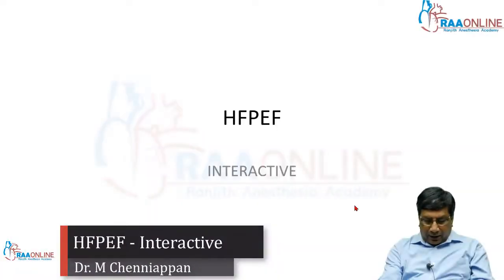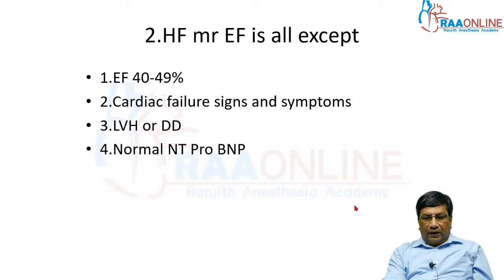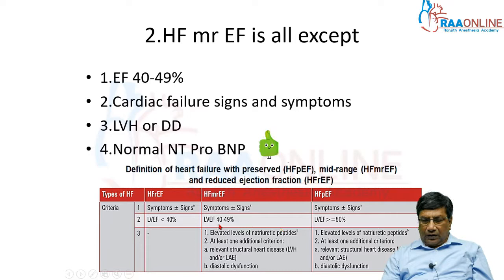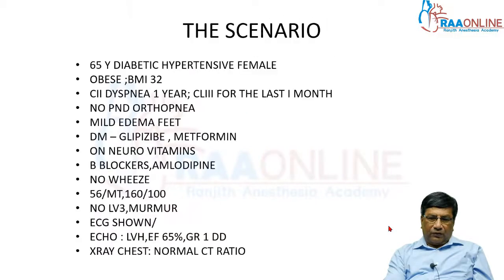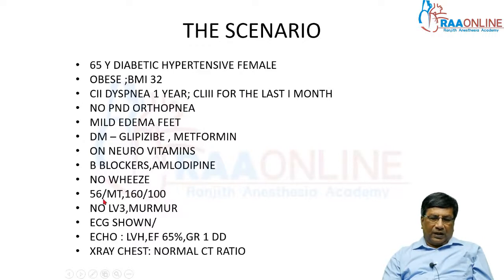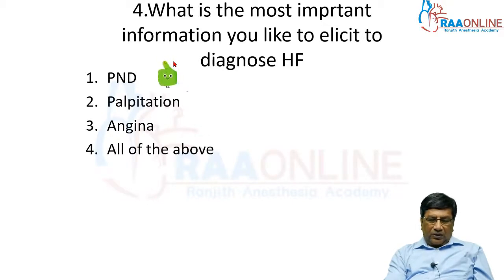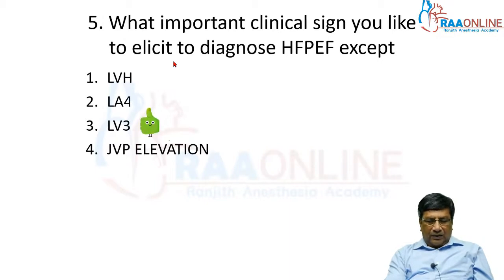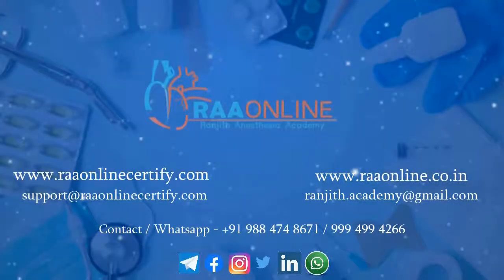HFPEF Interactive - MD/DNB General Medicine